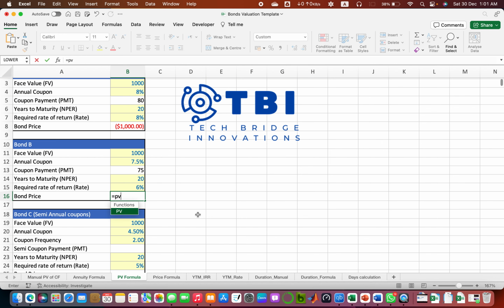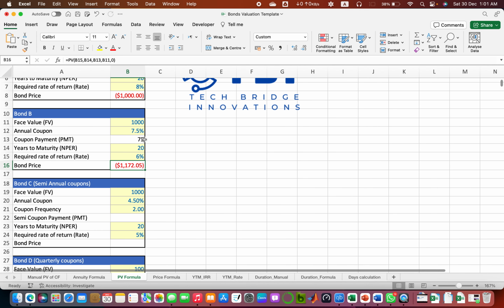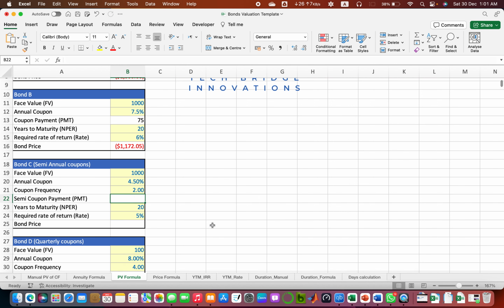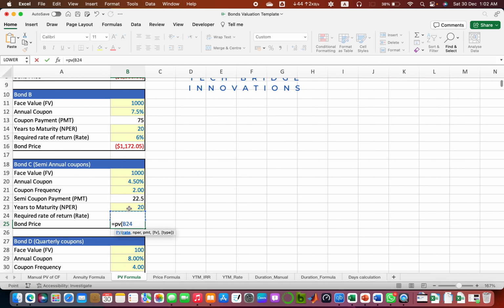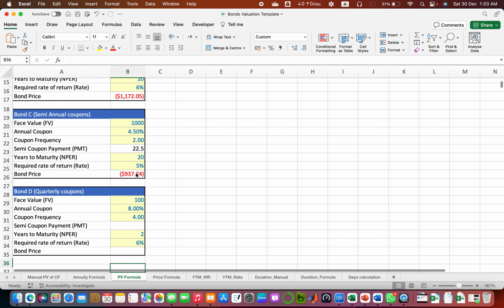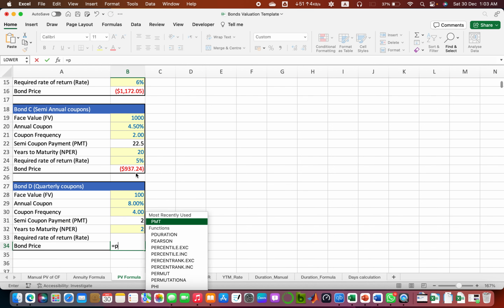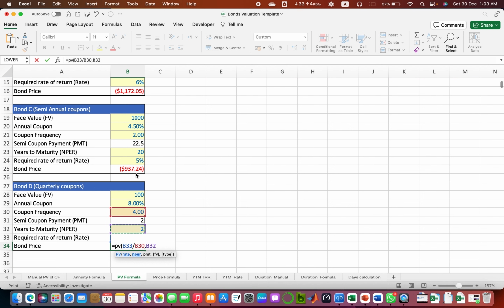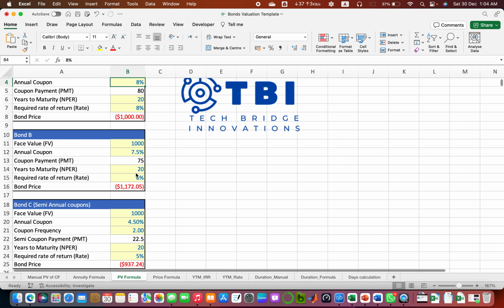Price of Bond using Built-in PV Function: Essentials of Financial Modelling (Beginners)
Explore the intricacies of determining the Price of a bond, a fundamental debt instrument, through the application of Excel's basic functions such as PV in this instructional video.

Trainer:
Dr. Muhammad Asad Ali

This video is a valuable segment of a complimentary course titled "Essentials of Financial Modelling (Beginners)." By registering, participants have the opportunity to acquire a free certificate upon course completion.

Course Details:
- Course: Essentials of Financial Modelling (Beginners)